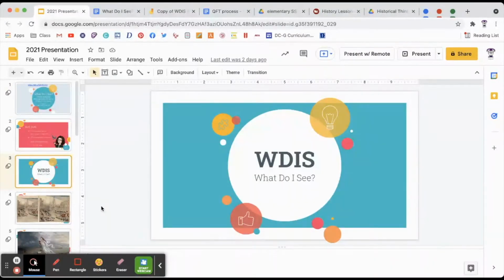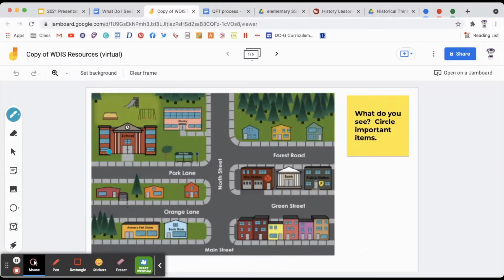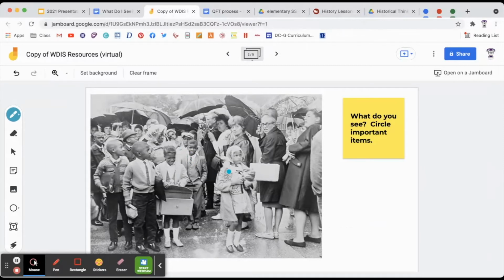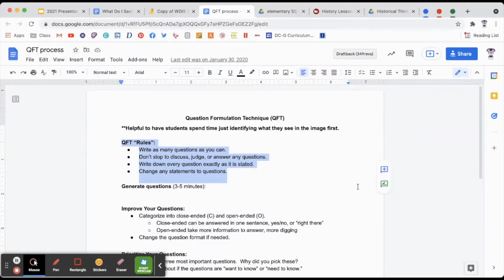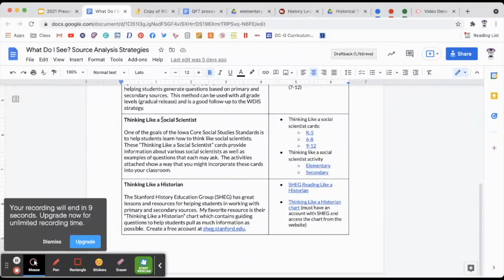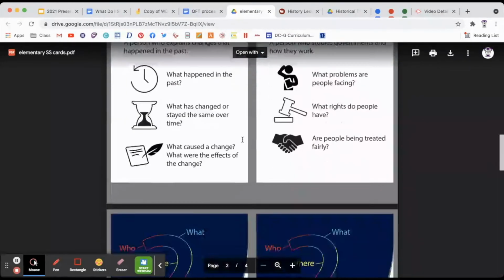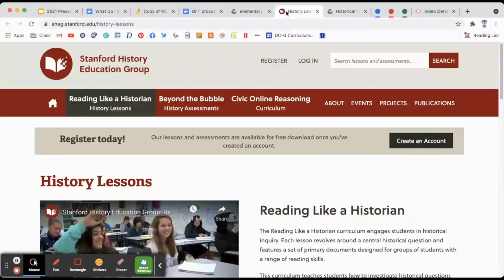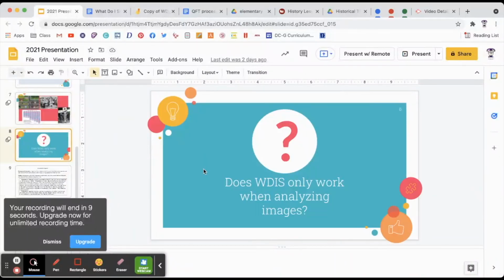What Do I See? Source Analysis Strategies for the Social Studies Classroom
Kelli gives a brief presentation over her strategy: WDIS or What Do I See? This session was presented at the 2021 ICSS Fall Conference.